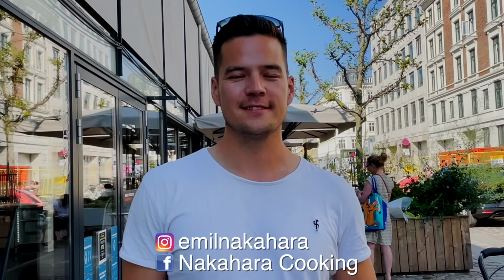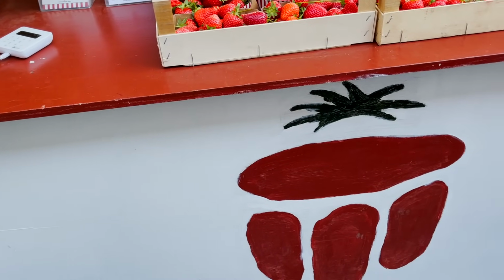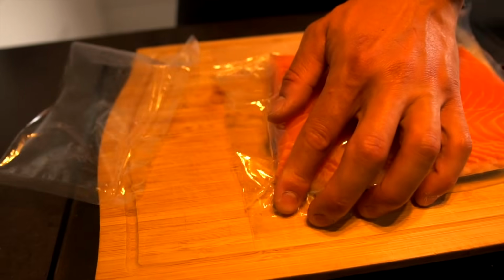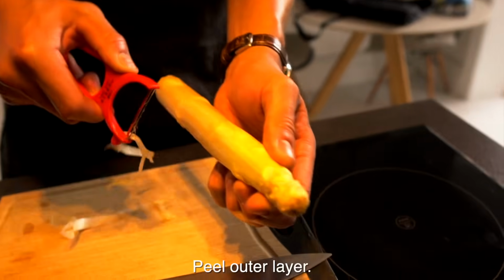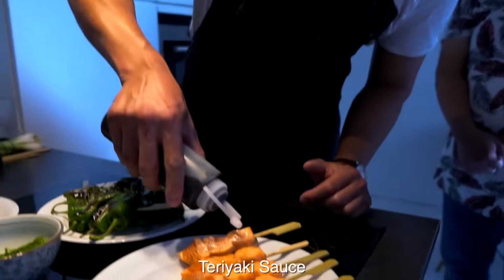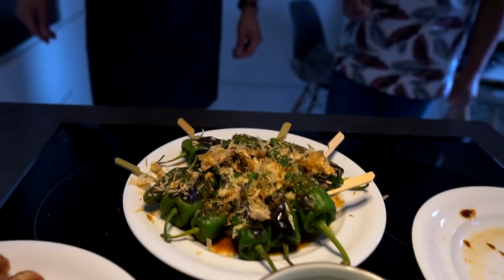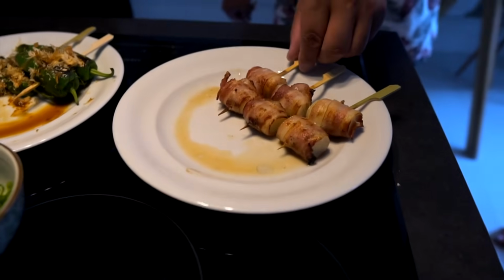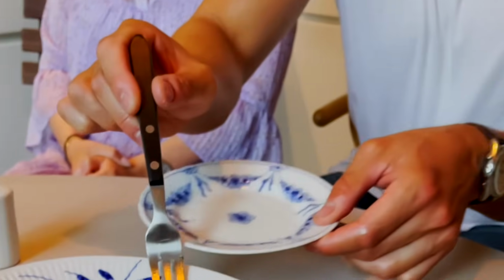How To Grill Over Japanese Binchotan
Be sure to give a follow to Chef Email on IG @emilnakahara It was amazing to meet him and his family and share a delicious meal. We can't wait to see him again soon!

I started using Bakkafrost Salmon over 8 plus years ago at NoVe, (IG video post Sept. 7, 2014) absolutely the world’s best farmed salmon; non GMO, no antibiotics, parasite free feed, all ASC (Aquaculture Stewardship Council), BRC, Global GAP, IFS, FDA, VLOG OGT/Non GMO, HACCP certifications.

As a restaurateur, a resounding must for your patrons; for patrons, demand this or nothing else or order online at Bakkafrostshop.com to get it delivered to your home.

I am honored to be their brand ambassador and can’t wait to share this premium product with everyone.

Bakkafrost...there is no substitute.

Koshiyaki Like A Pro from Master Sushi Chef Hiroyuki Terada

Send fan mail and products to be reviewed to:
Hiroyuki Terada
6815 Biscayne Blvd,
Suite 103-451

Knife Merchant
7887 Dunbrook Road
Suite H